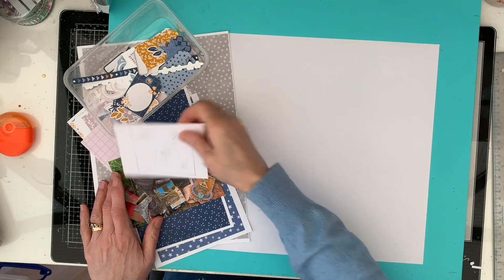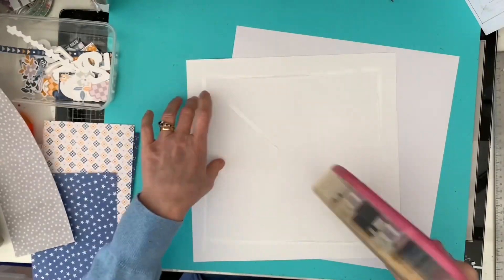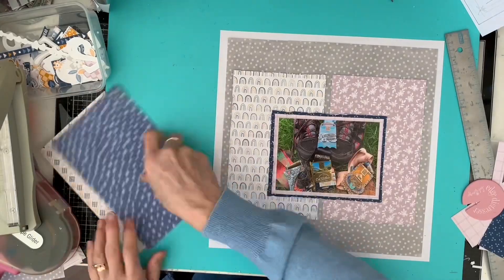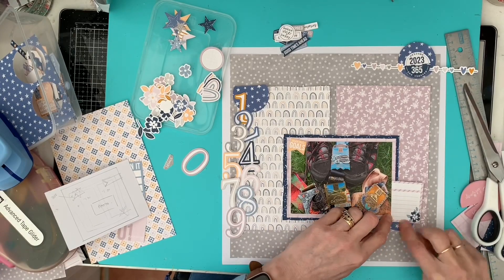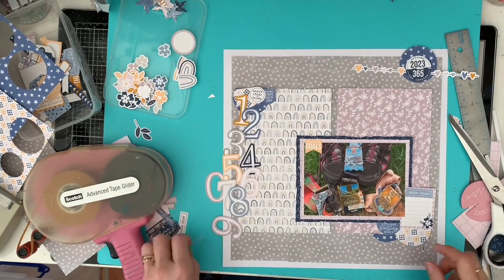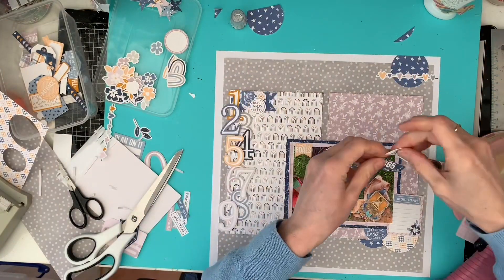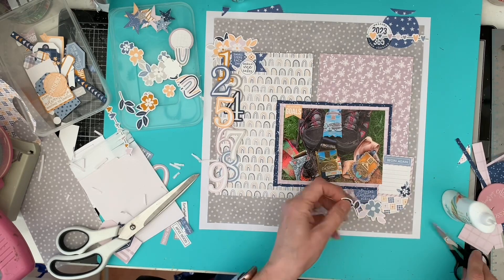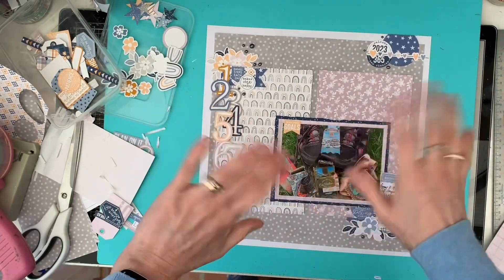Traci Reed Creative Team YouTube Hop | Renewal | Begin Again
Hey Hey Hey and Welcome to the first TRD YouTube Hop of 2023 featuring the brand new RENEWAL collection!  We have sooooo much inspiration for you on this hop with tons of hybrid tips and tricks, you're going to have a blast!

Hop List!

Thanks for stopping by - it really means a lot to me! If you have any questions please leave them in the comments and I’ll see you again soon in the next video!